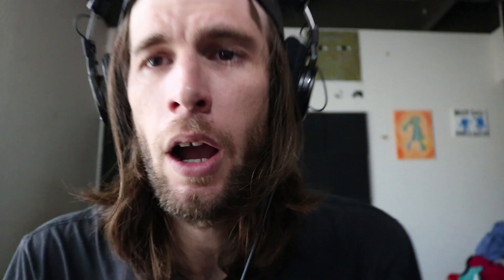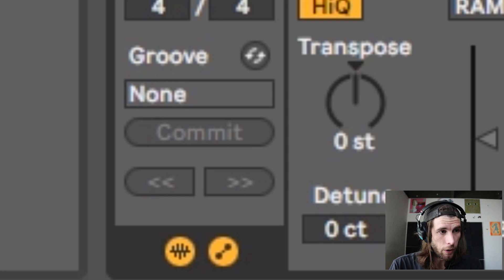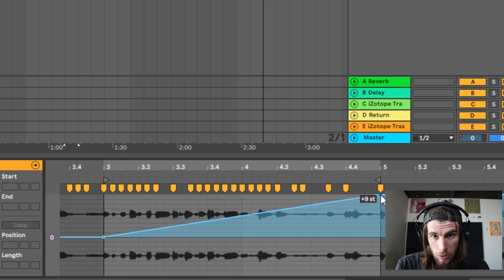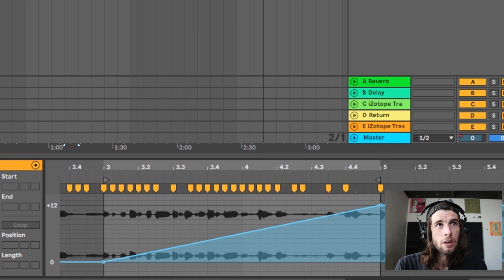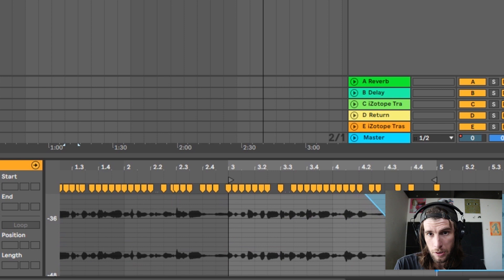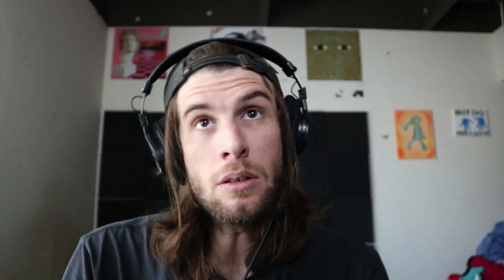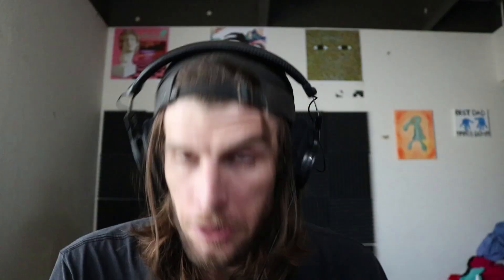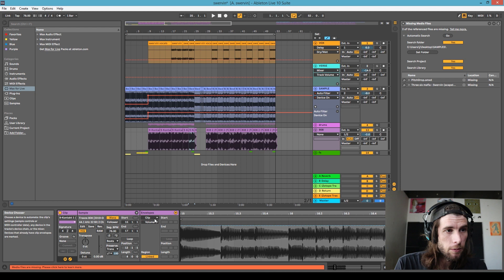How to automate clip pitch in Ableton Live 11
Okay back with some more KNOWLEDGE.  pucker up those b u t t h o l e s.